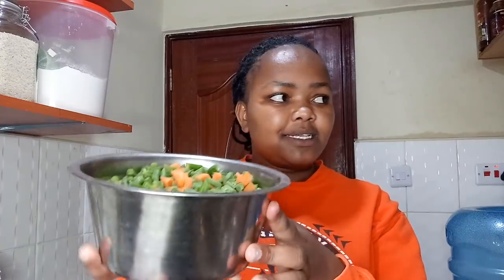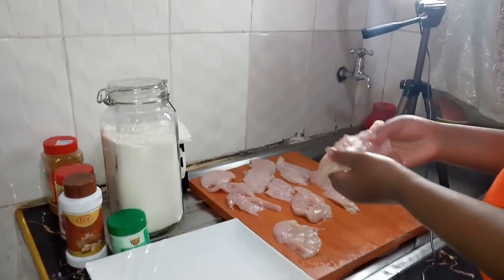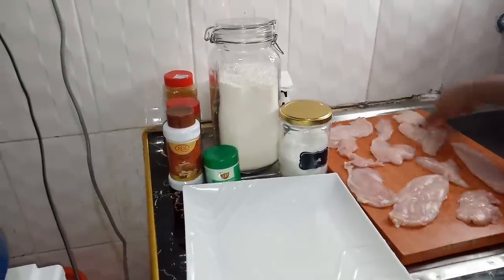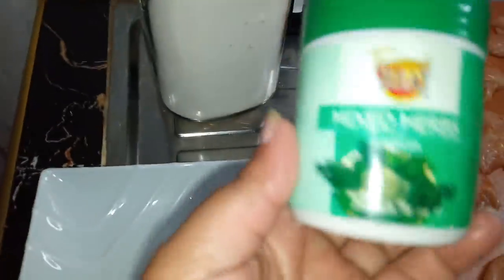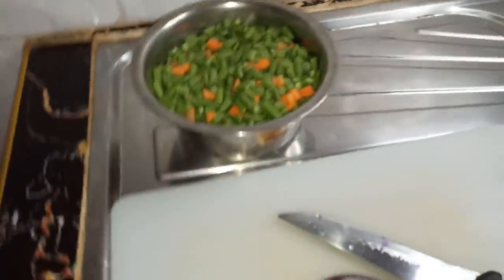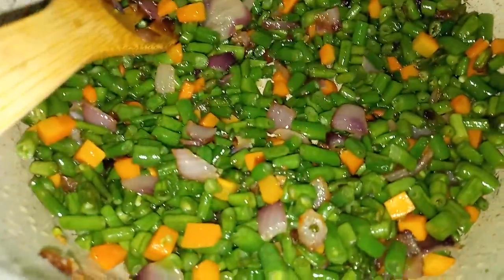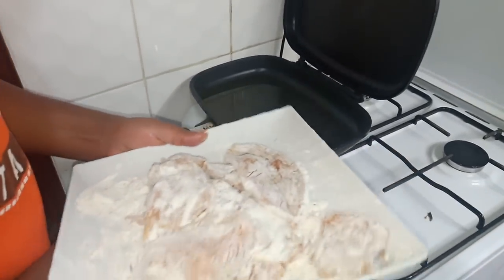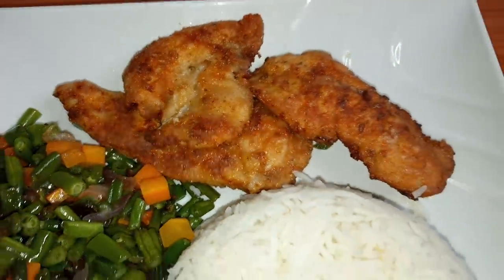Kenyan kitchen :Cook with me. Rice, kenyan french beans and pan seared chicken breast. Kenyan meals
Today i cook along with you. I would also be  interested in knowing how you make the cooked foods in the video

Kenyan cook with me
Pan seared chicken breast
Kenyan rice
French beans recipe kenya

Music credits @VlogNoCopyrightMusic